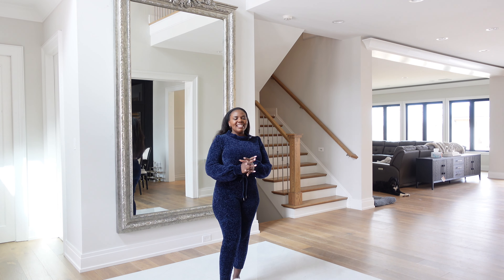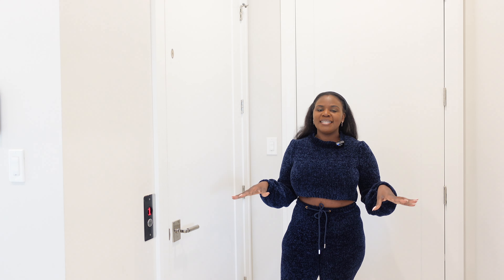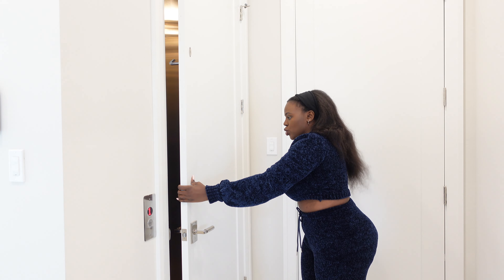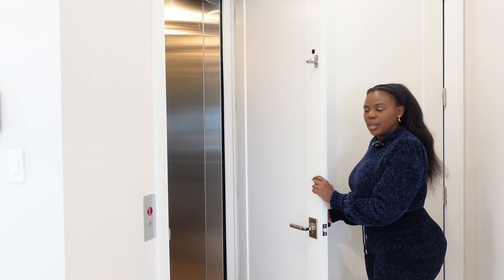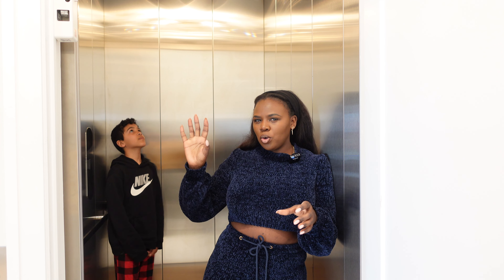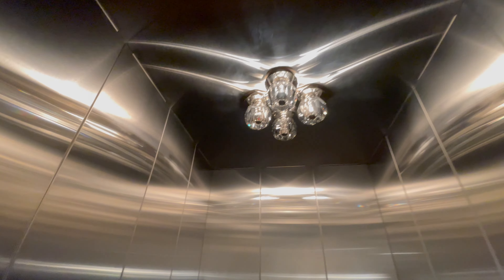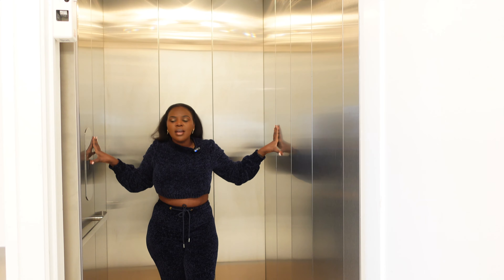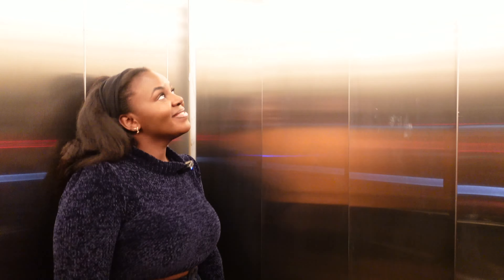Home Elevator Tour | Residential Elevator Review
In this home elevator tour, we'll discuss the pros and cons of residential elevators. We'll discuss the cost of our residential elevator.

This home elevator tour will help you understand the different features and benefits of residential elevators, so that you can make an informed decision about which elevator is best for your home.

BUY the "Things not to forget when building a house" PDF

Cameras I use:
Sony ZV1
DJI Osmo Pocket
DJI Mavic mini.
Sony a6400.